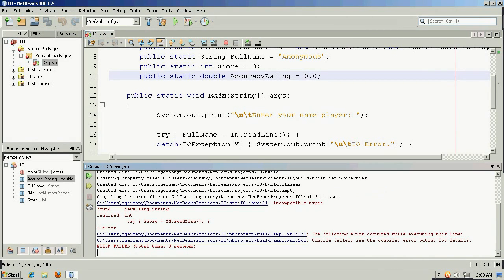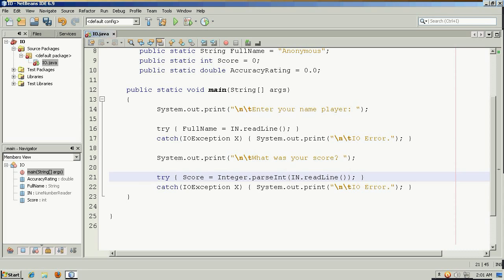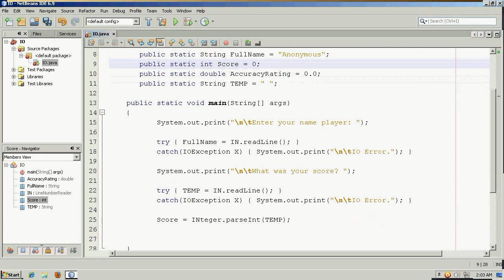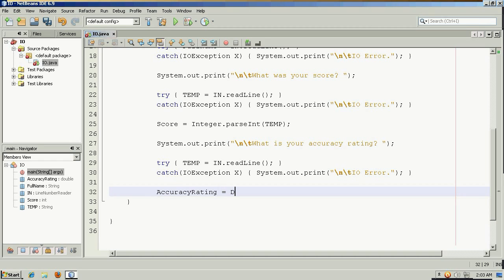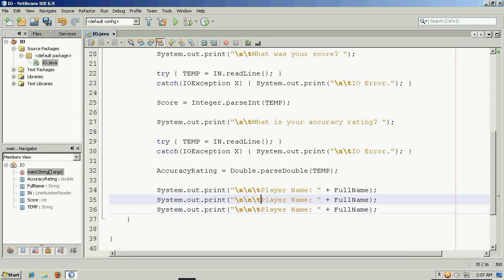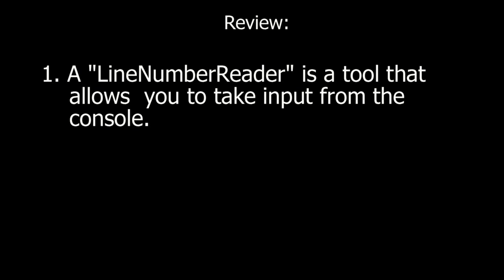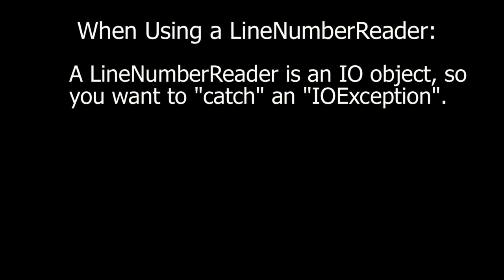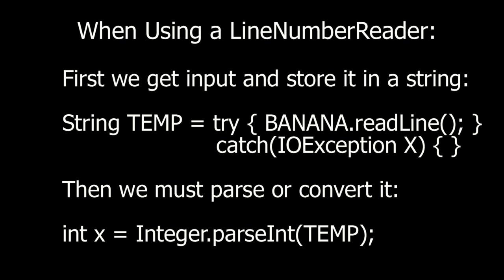LineNumberReaders, Java Console IO, Try/Catch and Parsing - PART 2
JAVA LineNumberReaders, Console IO, Try/Catch and Parsing and Converting Data Types - PART 2